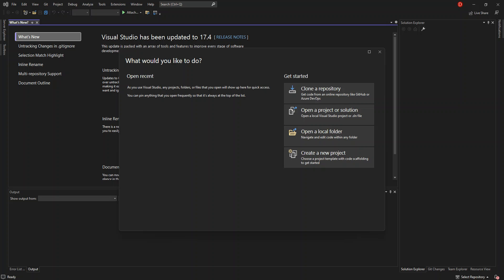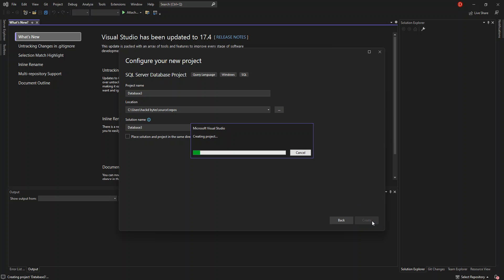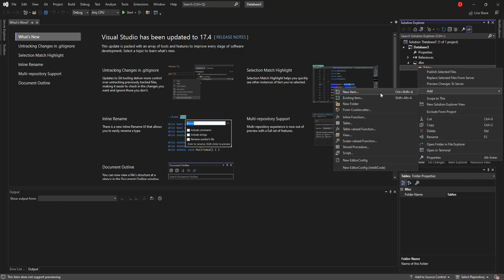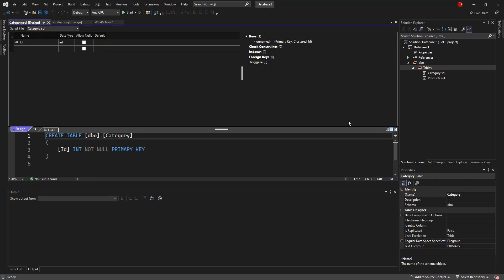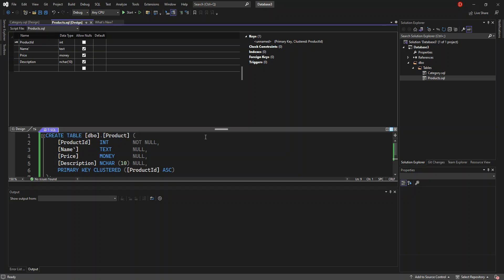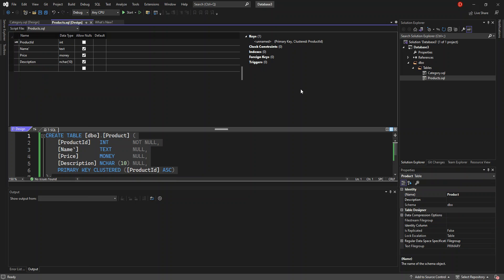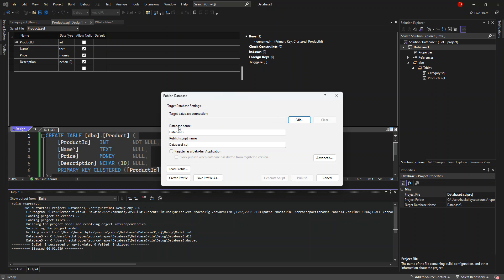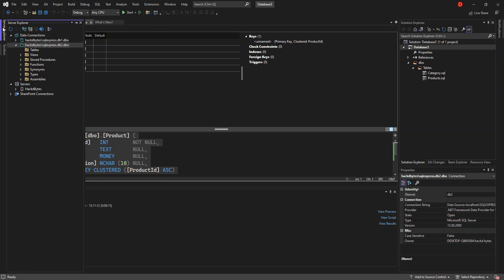Deploy Database Project to SQL Server in Visual Studio 2022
Publish Database Project in Visual Studio 2022 (MS SQL Server)
Microsoft SQL Server is a relational database management system. Its primary function is retrieving and storing data as requested by other applications